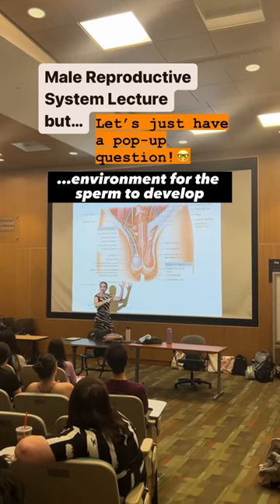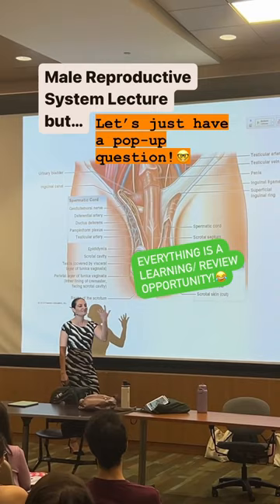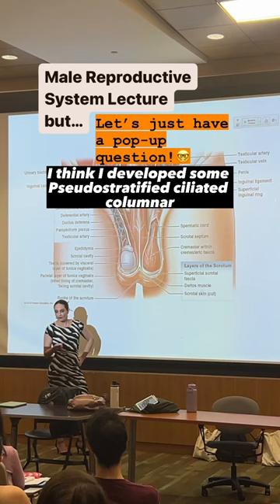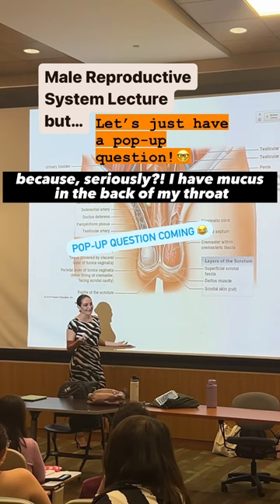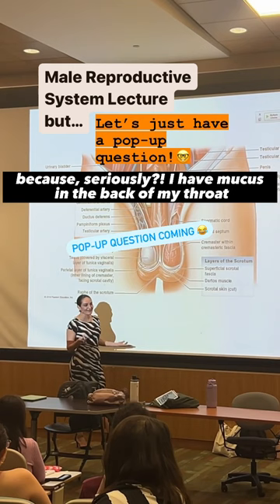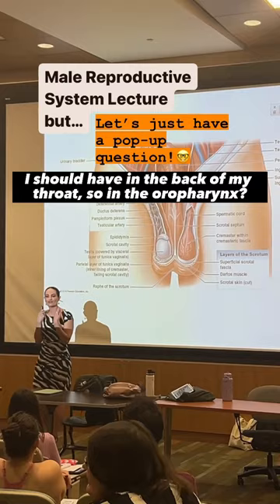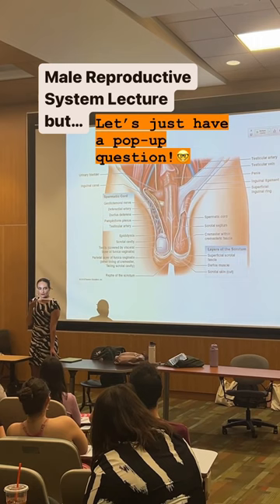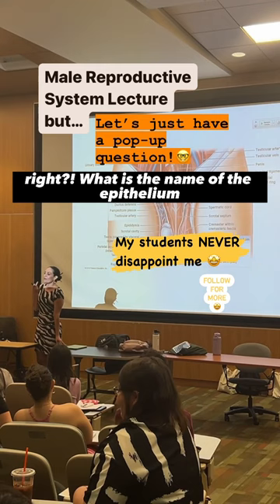Everything is a learning/ review opportunity 🤓😁